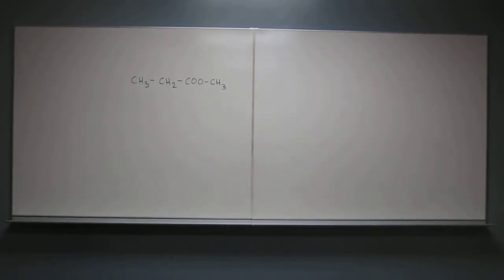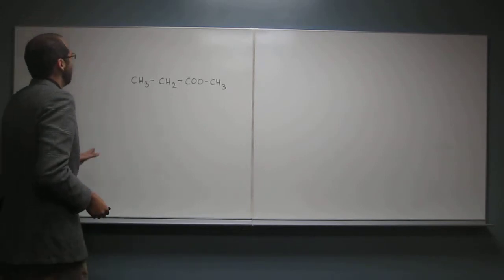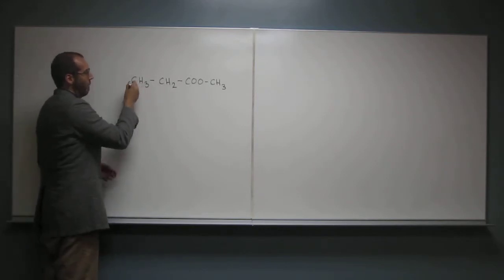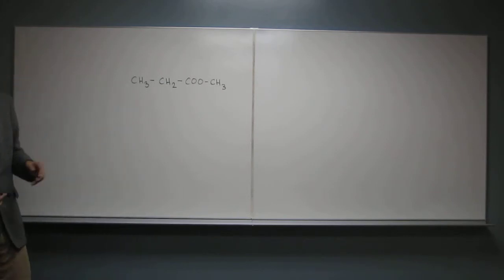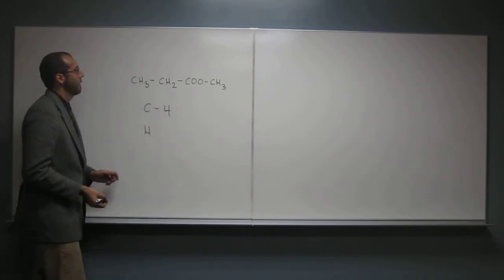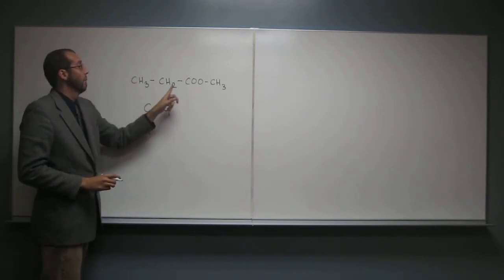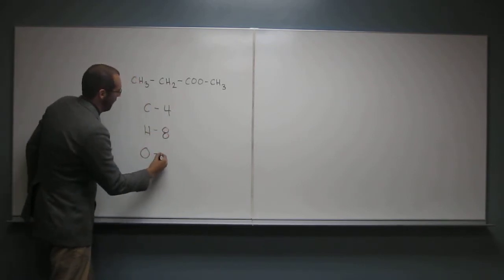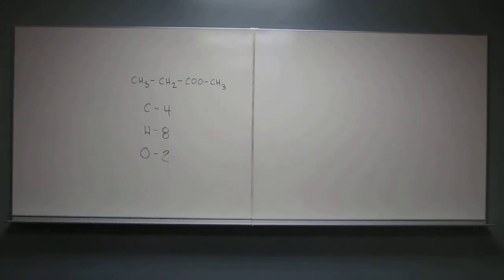1411 PE01AMC 015 - Calculating Atoms in Condensed Formulas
How many carbon atoms are in the following molecule?
CH3-CH2-COO-CH3